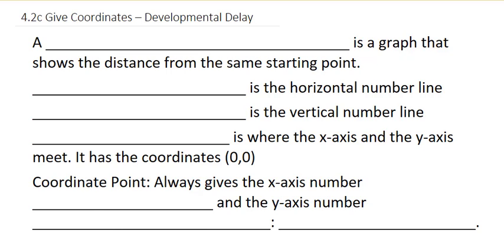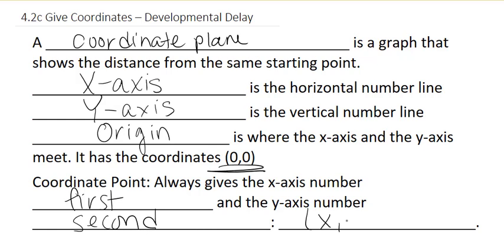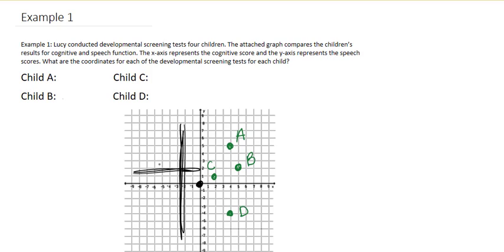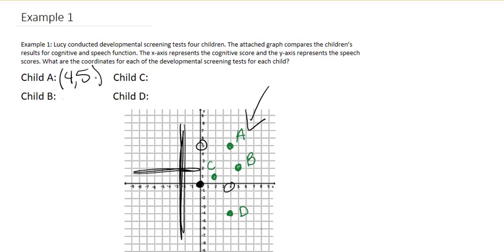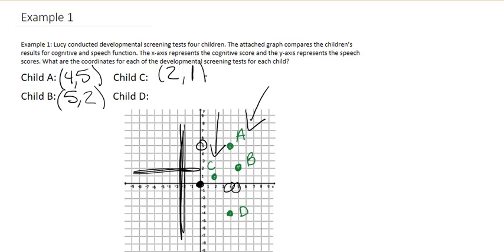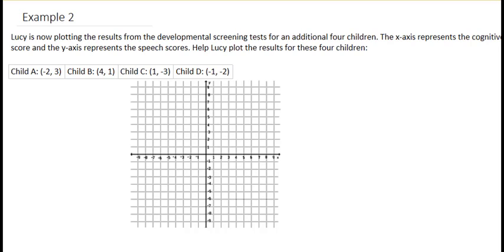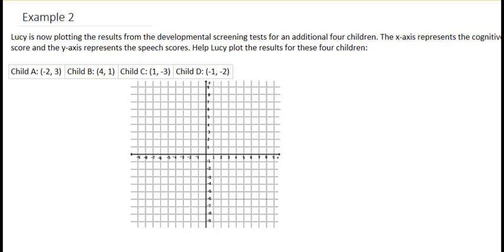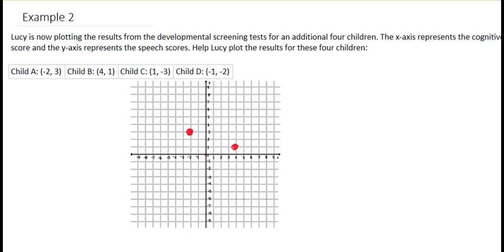MA MAP 117 Module 4.2c Give Coordinates and Graph Coordinates